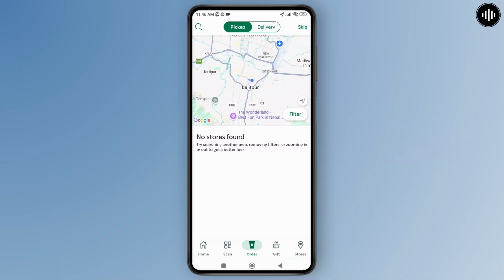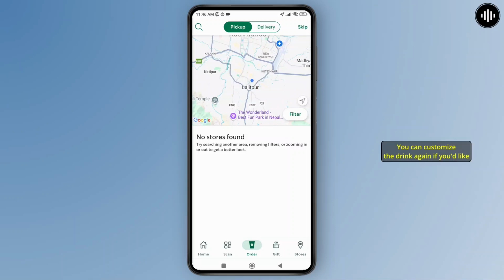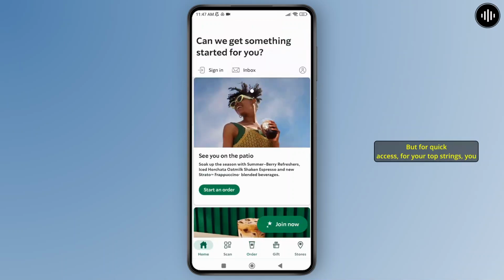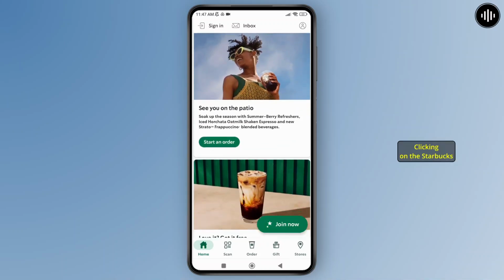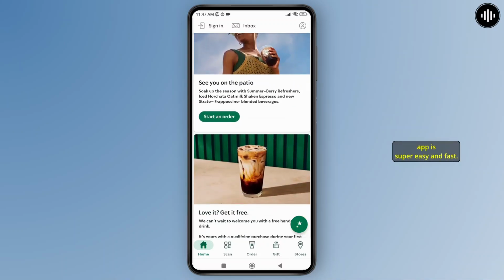How to Reorder Previous Drinks on Starbucks App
Want to reorder your favorite drinks quickly on the Starbucks app? This video will guide you through the steps on how to reorder previous drinks on the Starbucks app easily. Whether you're asking, "How do I reorder my previous drinks on the Starbucks app?" or need help finding your past orders, this tutorial has you covered. Learn the steps to quickly access and reorder your go-to Starbucks beverages. Watch now to see how you can reorder your drinks today!

Timestamps:
00:00 How to Reorder Previous Drinks on Starbucks App
00:06 How Do I Reorder My Starbucks Drinks?